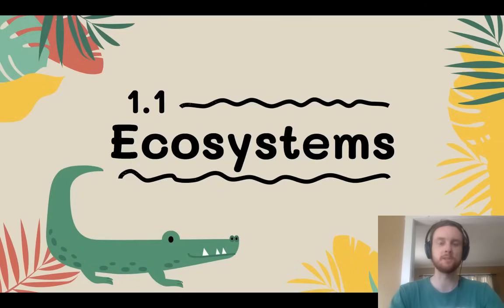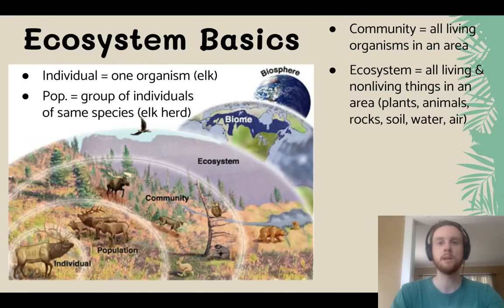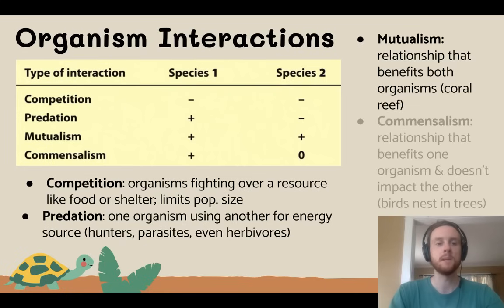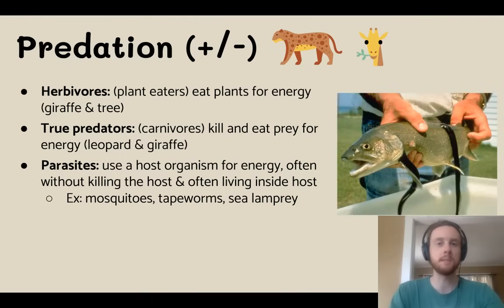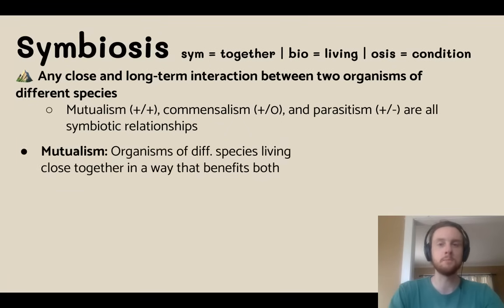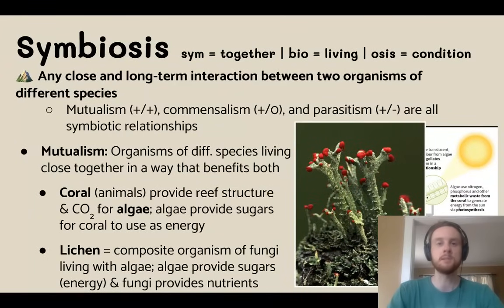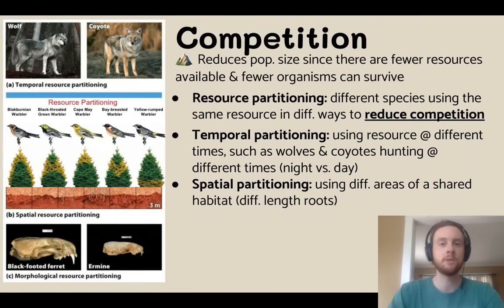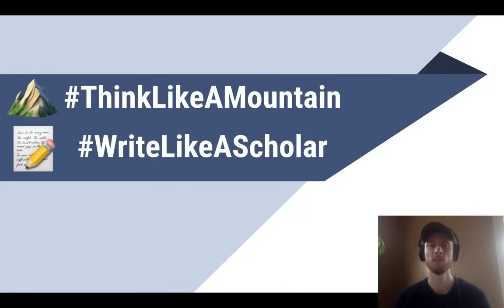APES Video Notes 1.1 - Ecosystems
Check out the AP Environmental Science Exam Ultimate Review Packet Check out the slides used in this video and lots more APES resources in my link tree 🔗🌲 CED Aligned Video Notes for Topic 1.1